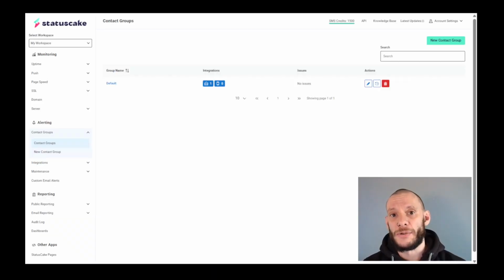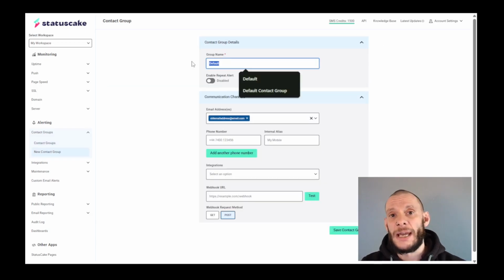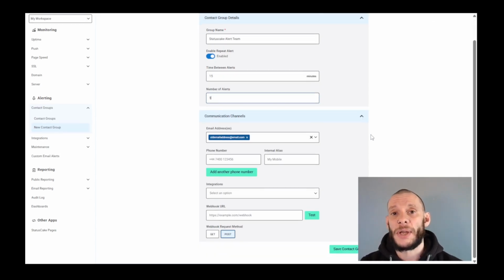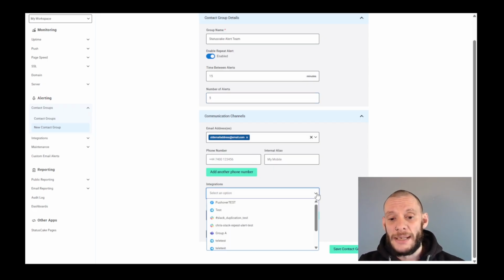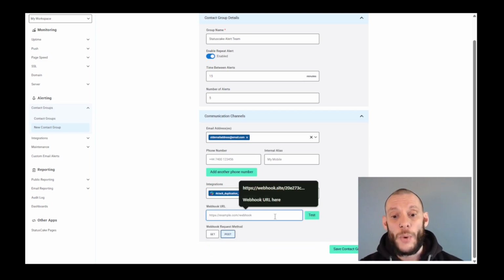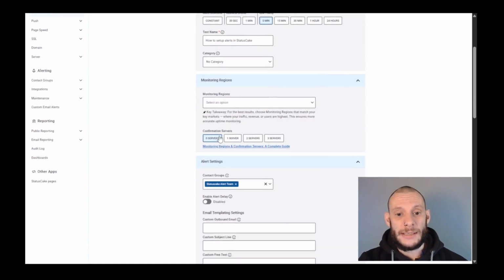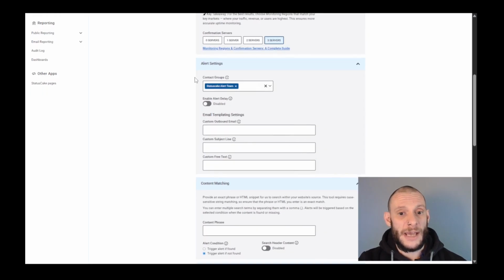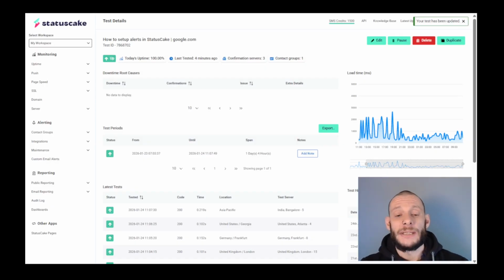Get Instant Alerts When Your Website Goes Down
If your website goes down, knowing about it instantly makes all the difference.

In this video, I walk through how to set up reliable, fast downtime alerts in StatusCake, so you find out about issues before your users do.

00:00 Why alert noise makes outages worse
00:14 What this video will cover
00:24 Getting started
00:27 Default alert setup explained
00:38 Why email-only alerts aren’t enough
00:45 Adding multiple alert channels
00:53 Navigating to Contact Groups
01:02 Editing the default contact group
01:09 Renaming your contact group
01:26 Repeat alerts explained
01:38 Default repeat alert settings
02:00 Reviewing communication channels
02:15 Keeping contact details up to date
02:30 Adding SMS alerts
02:47 SMS credits explained
03:00 Adding integrations (Slack, Push, etc.)
03:18 Recommended 3-alert-channel setup
03:36 Webhooks overview
03:46 Saving the contact group
03:51 Applying the contact group to a test
04:00 Check rate explained
04:26 Recommended check rate
04:38 Confirmation servers explained
04:51 Majority rule for confirmations
05:09 Recommended confirmation settings
05:17 Alert delay explained
05:28 Reducing alerts for short outages
05:46 Recommended alert delay
05:54 Final result and wrap-up

We’ll cover:

How uptime alerts actually work

Why many alerts are delayed or ignored

How to set up contact groups correctly

Using multiple alert channels (email, SMS, Slack, and more)

How to avoid false positives and alert noise

Testing alerts to make sure they reach the right person

This walkthrough focuses on accuracy and reliability, not just turning alerts on.
The goal is simple: when your site goes down, the right person knows immediately.